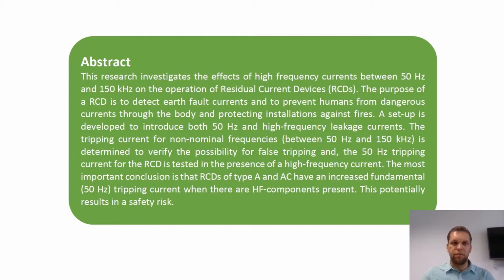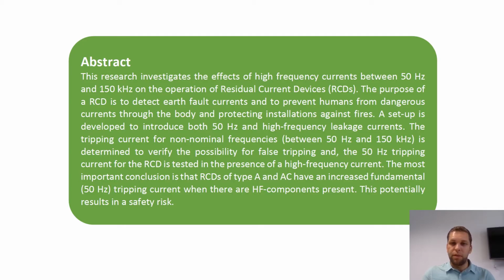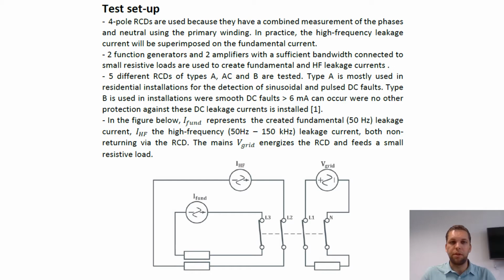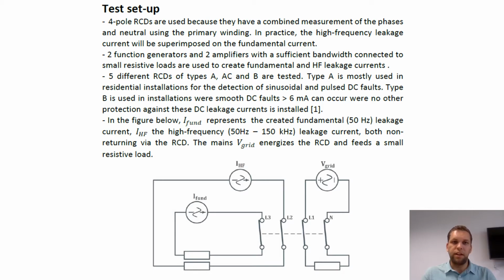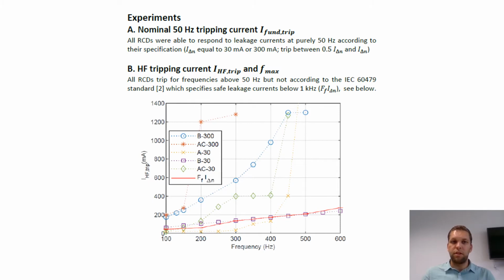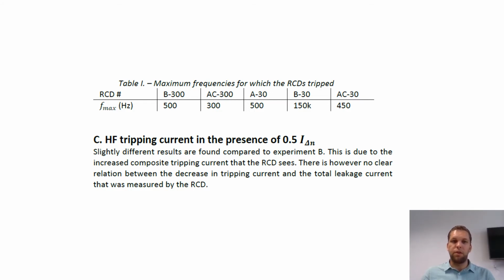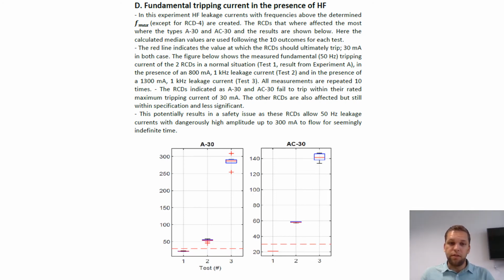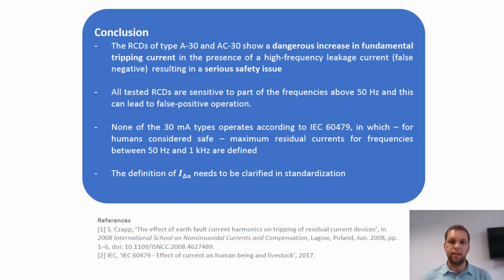216-21 The Effects of High-Frequency Residual Currents on the Operation of Residual Current Devices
T. M. H. Slangen, B. R. F. Lustenhouwer, V. Ćuk,  J. F. G. Cobben
Department of Electrical Energy Systems Eindhoven University of Technology. The Netherlands

Title:
The Effects of High-Frequency Residual Currents on the Operation of Residual Current Devices

Abstract:
This research investigates the effects of high frequency currents between 50 Hz and 150 kHz on the operation of Residual Current Devices (RCDs). Nowadays, the increasing amount of large power-electronic switching devices can be a source of both harmonics (inf 2kHz) and supraharmonics  (2-150 kHz) currents injected to the grid. This can have several effects and possibly lead to unwanted tripping of RCDs, due to high earth-currents that can be emitted by the devices. The question is if supraharmonics can also lead to misoperation or fail-to-operate conditions for the RCDs, potentially leading to serious safety risks. A set-up is developed to introduce both 50 Hz and highfrequency leakage currents. First, the 50 Hz tripping-current of the RCDs is tested under nominal conditions. Secondly, the tripping current for non-nominal frequencies (between 50 Hz and 150 kHz) is determined to verify the possibility for false tripping. Lastly, the 50 Hz tripping current for the RCD is tested in the presence of a high-frequency current. The most important conclusion is that RCDs of type A and AC have an increased fundamental (50 Hz) tripping current when there are HFcomponents present. This potentially results in a safety risk.